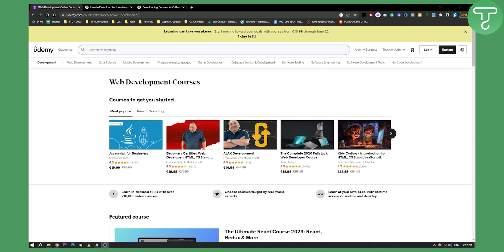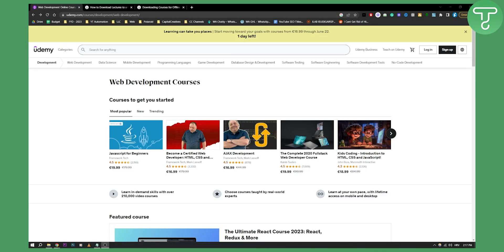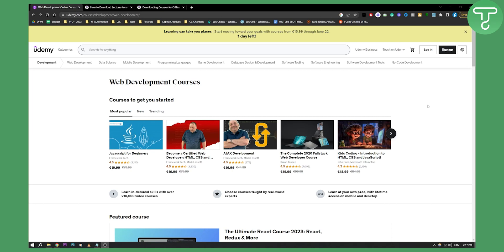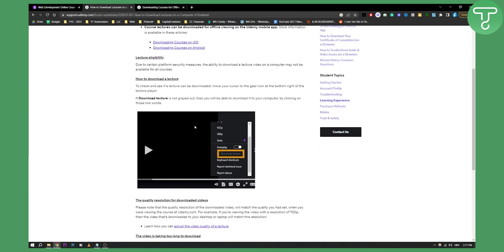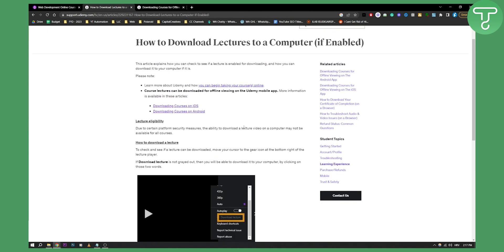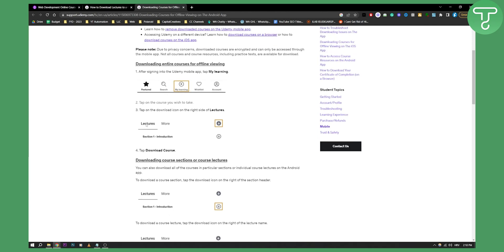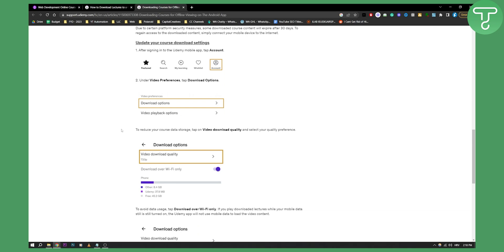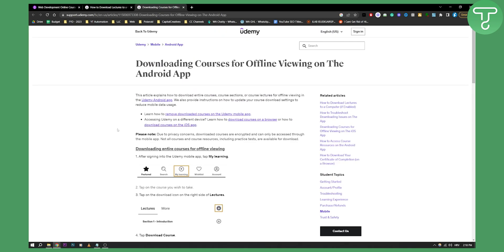How to Download Videos on Udemy (Tutorial)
In this video, I will show you how to download videos on udemy